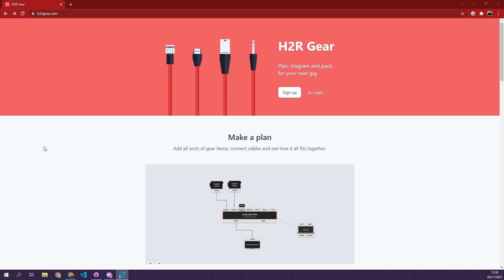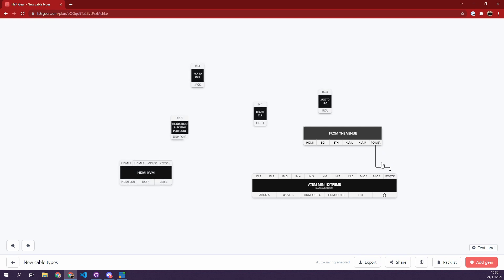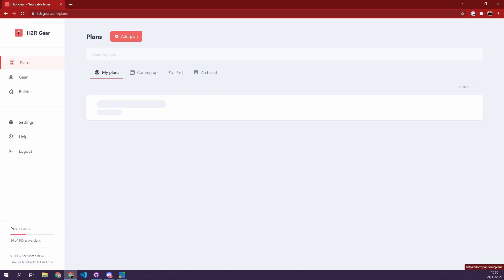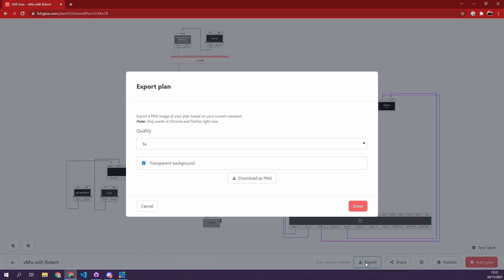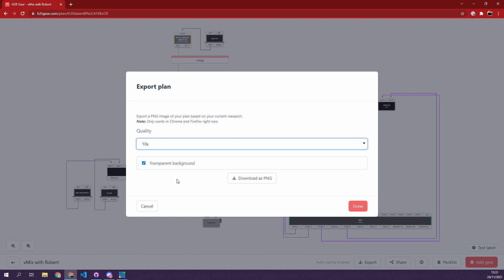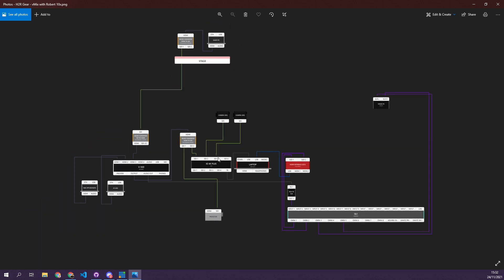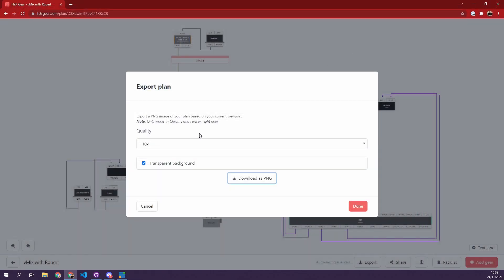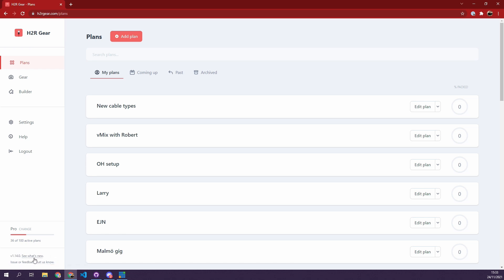What's new in v1.14 // H2R Gear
🎉 Just released v1.14.0 of H2R Gear!

🎆 Export: Download a PNG of your plan for use in other apps/tools (Paid feature).

📺 New connections: HDMI to DVI, HDMI to DisplayPort

🔌 New cable type: Power

📚 Text copy working on Packlist (both /plan and /plans)